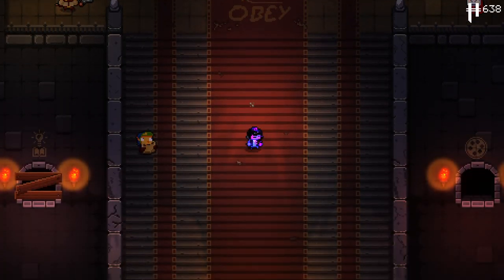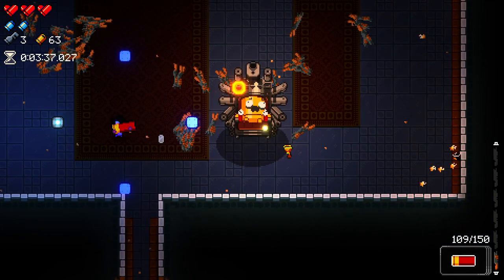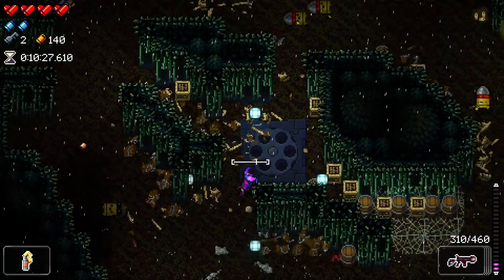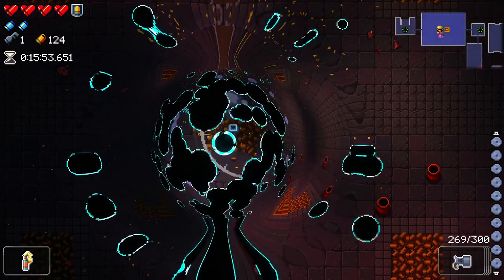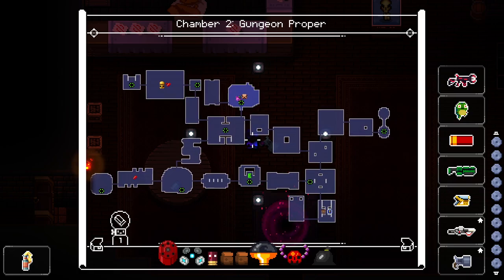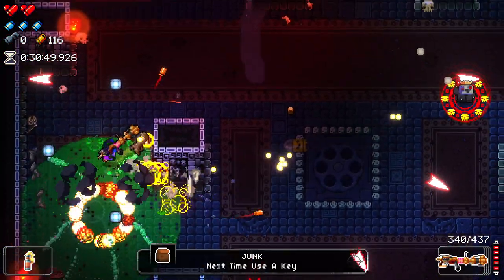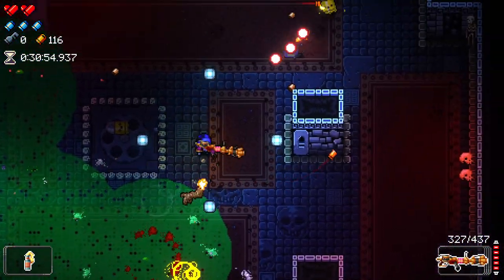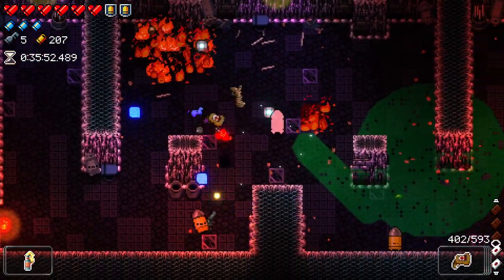SO MUCH RISK!! - Let's Play Mega Modded Enter the Gungeon Mod - Part 71